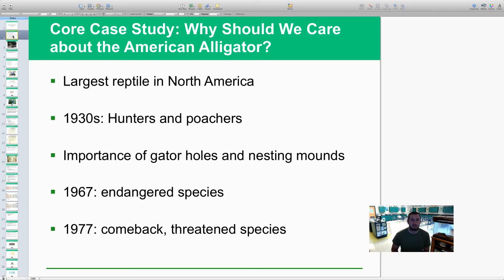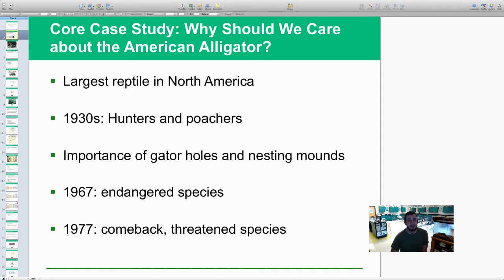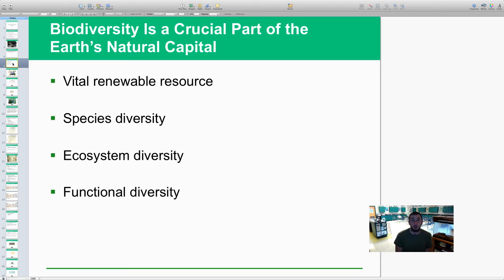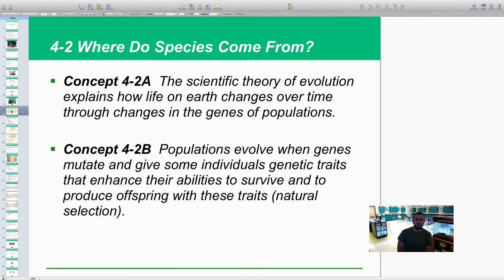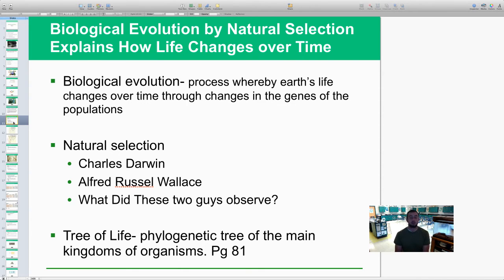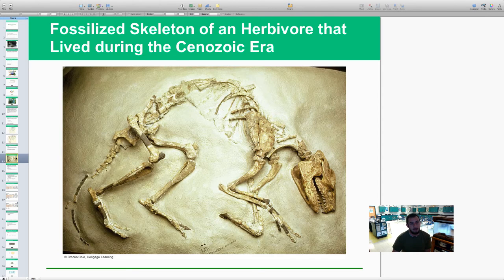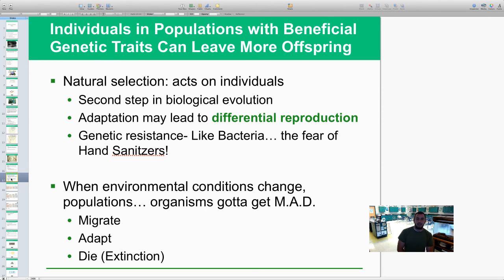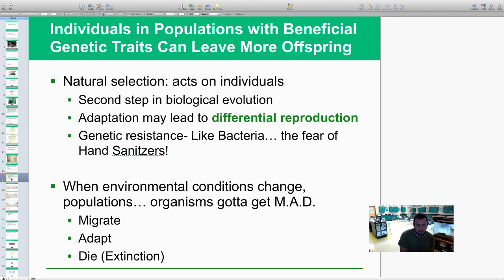APES Ch. 4.1 - 4.3 Video Lecture